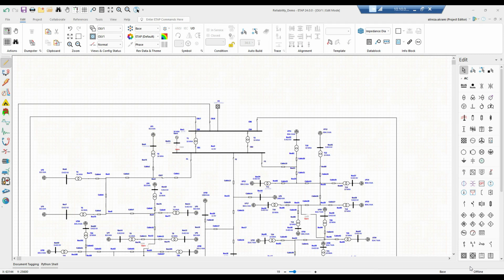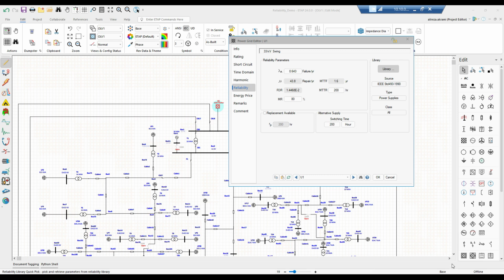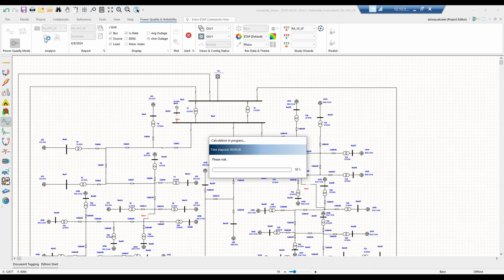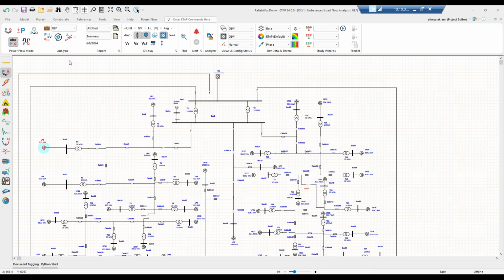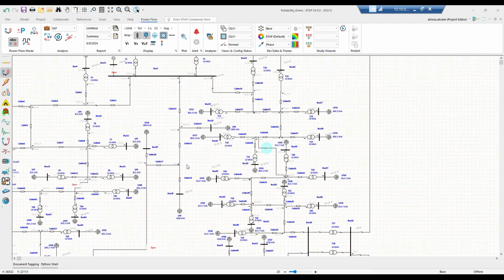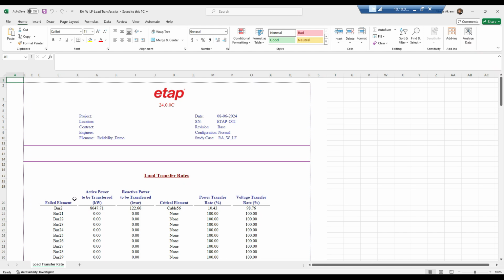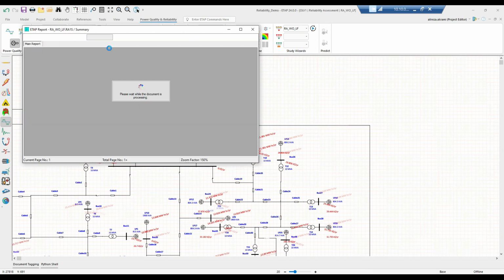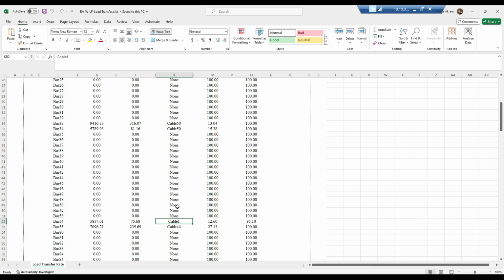Reliability Assessment Study in ETAP 24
This video introduces the new features added to Reliability Assessment module in ETAP 24.